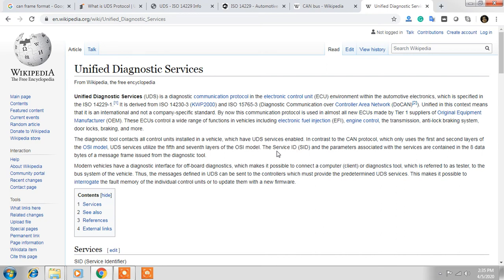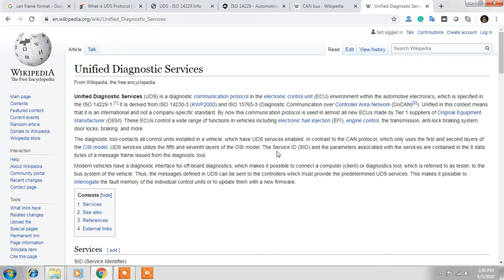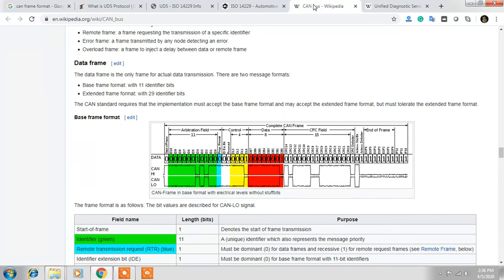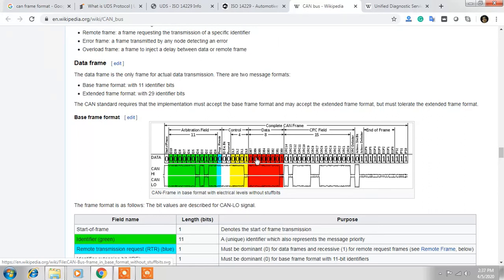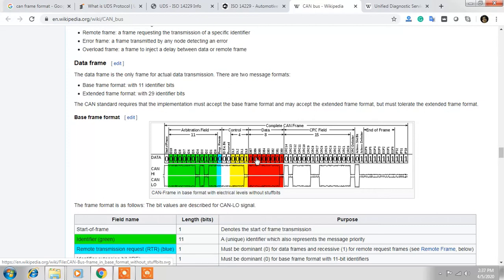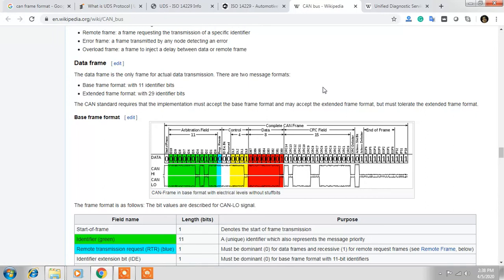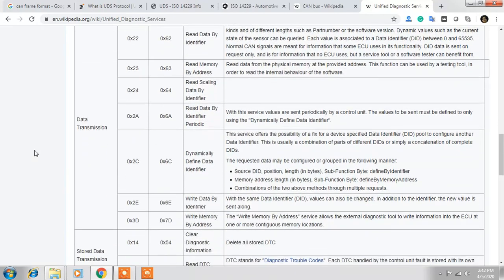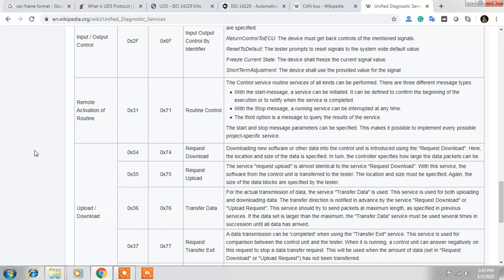Introduction to UDS | Why UDS is required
UDS over CAN, Introduction UDS